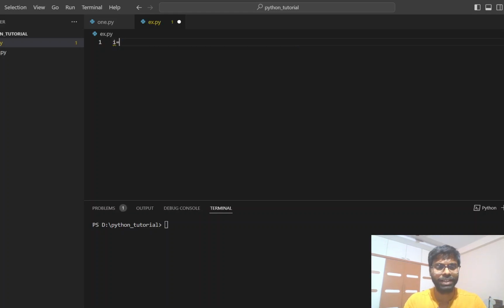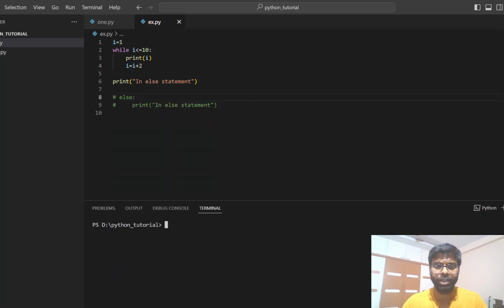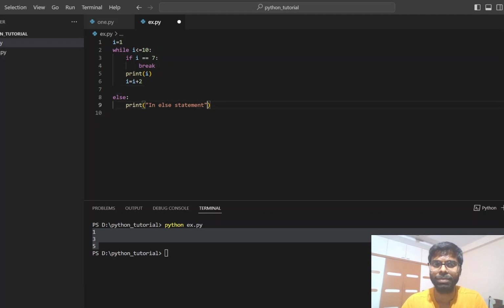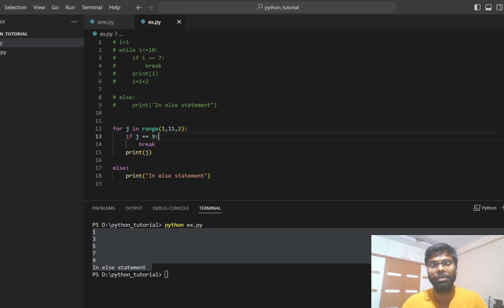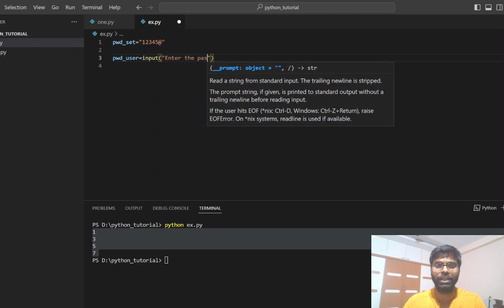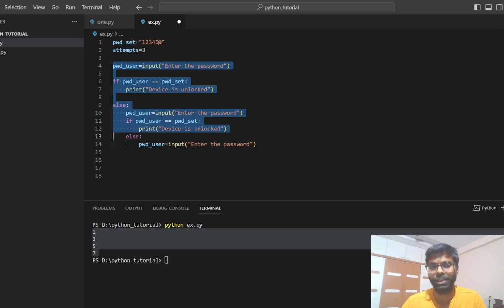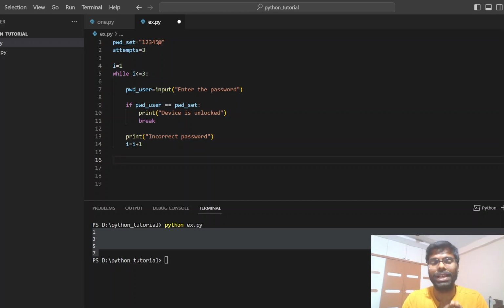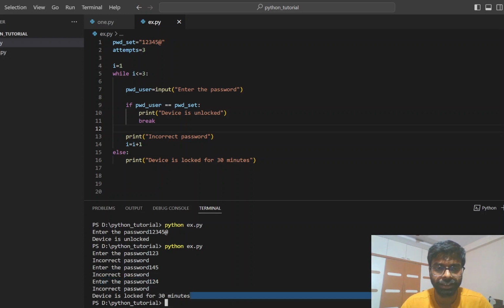Developing Lock application we use in mobile phones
In this we continue the discussion on for loops and develop the lock application that we use in our mobile phones with the concepts that we have learned so far ..